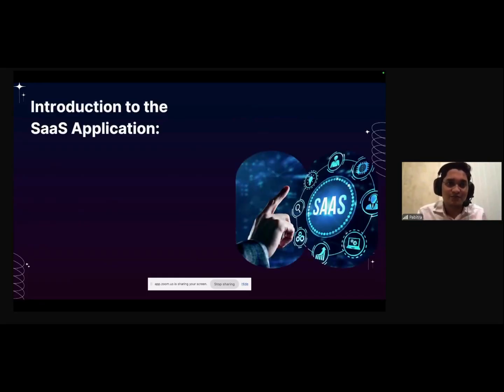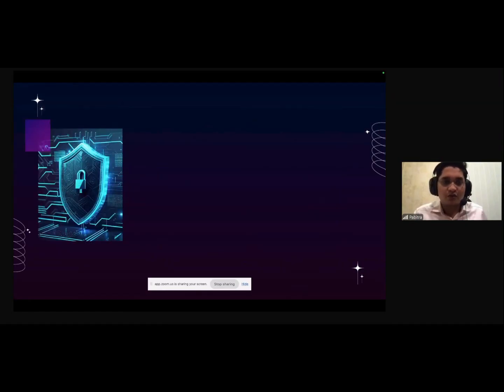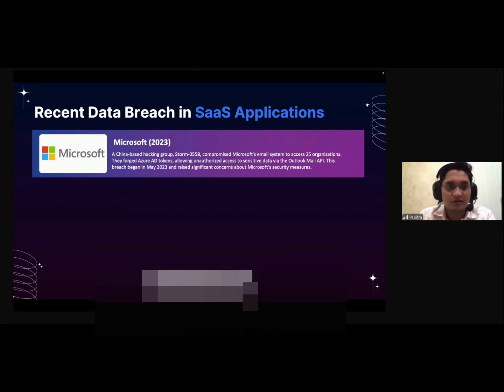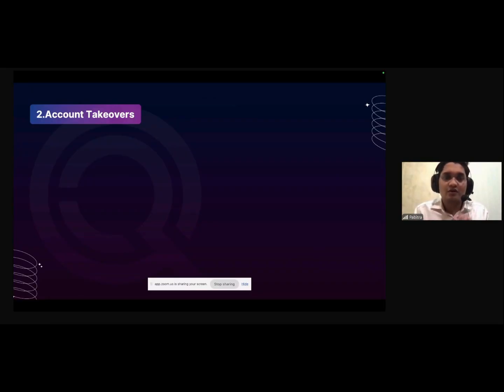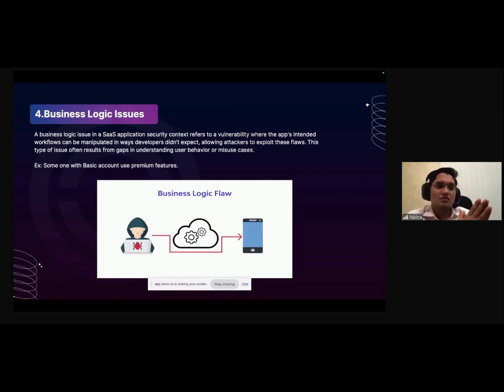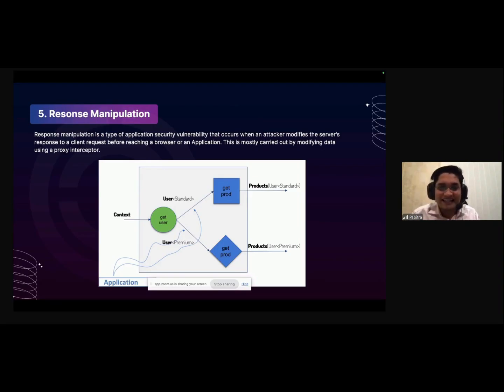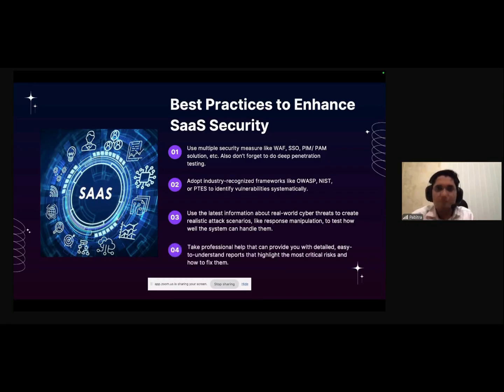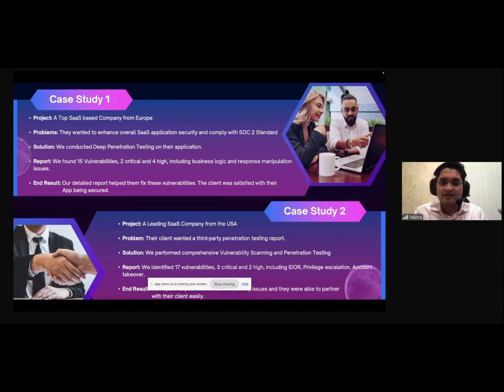Webinar : Evolving Cyber Threats in SaaS - SaaS Security Tips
This engaging session uncovers the latest cybersecurity challenges for SaaS platforms and highlights strategies to counter these evolving threats.